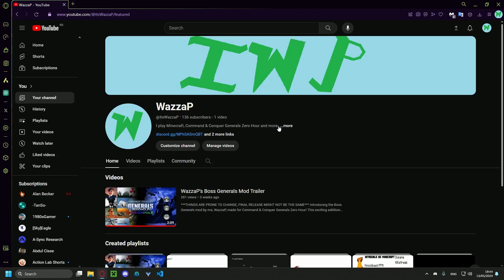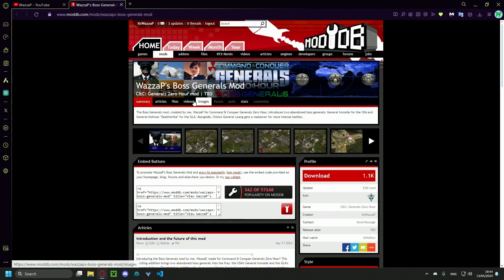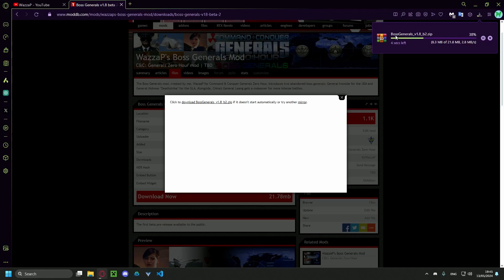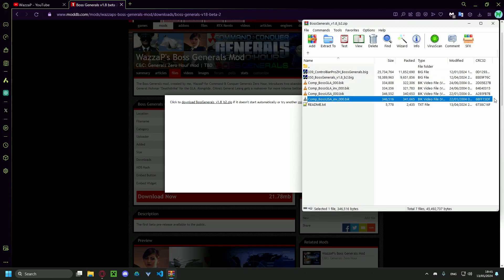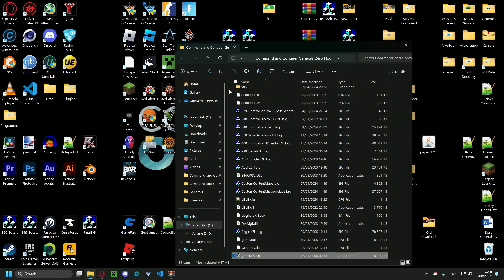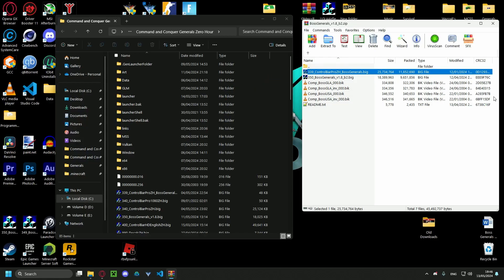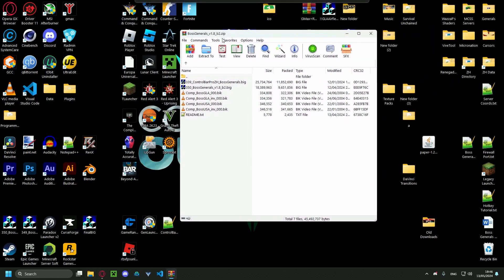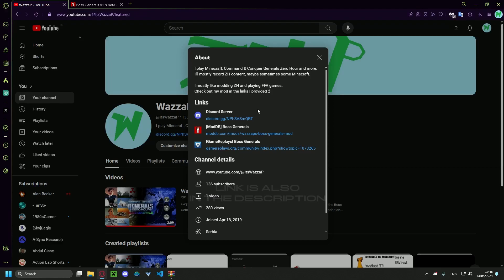How to install WazzaP's Boss Generals Mod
This is an informational video with the purpose of showing those who don't know how to install my mod.

The version showcased is a beta and not everything will be the same on the final release of v1.8. I added some notes where they're needed.

Also, there will be newer versions, but v1.8 is the biggest one so far, with the most changes.

Special thanks to my team:
-@AlseeAnsTao   (Mod testing, Graphics design, Discord Server Setup)
-@arcticdragon6952   (Mod testing, Discord Server Setup)
-@ccGogeta777   (Mod testing)
-Hilam (Map building)